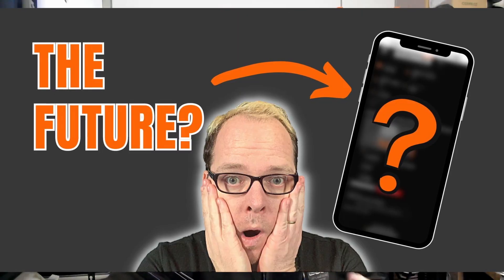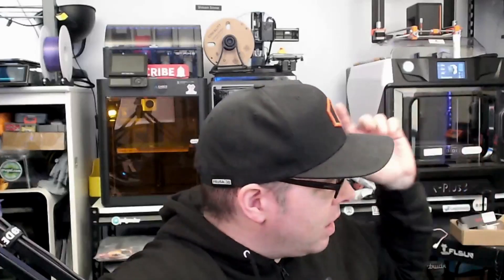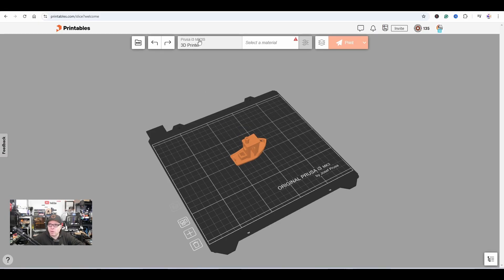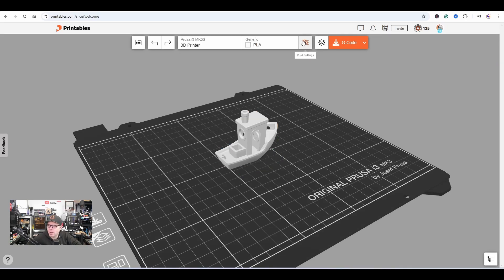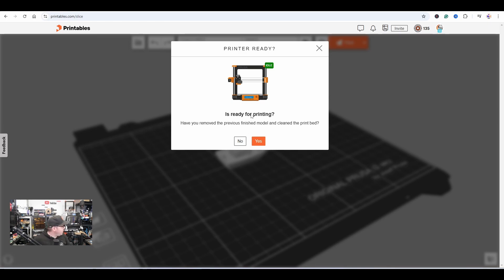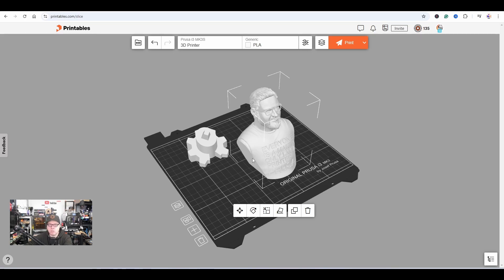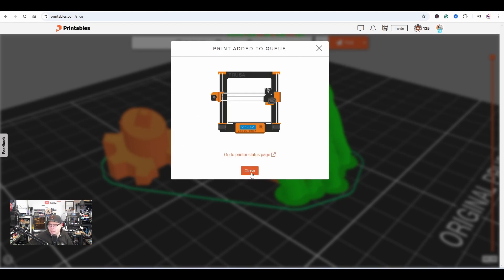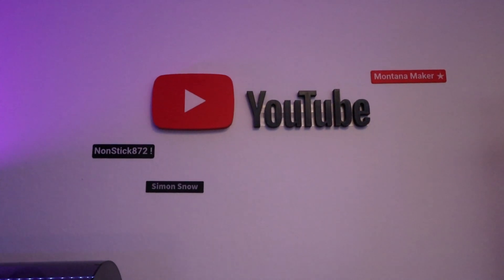Prusa Easy Print - The New Online Slicer For Your Mobile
How Easy would it be, that you can use your mobile of tablet to slice and send to your printer? Now you CAN with Prusa Easy Print, THE online slicer for your Prusa 3D Printer!